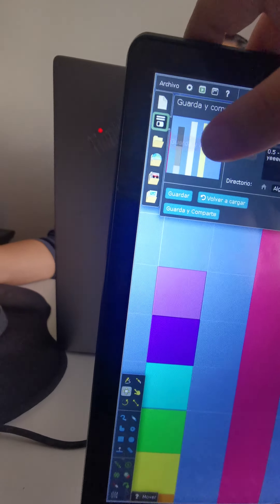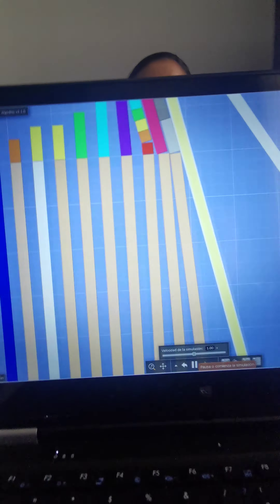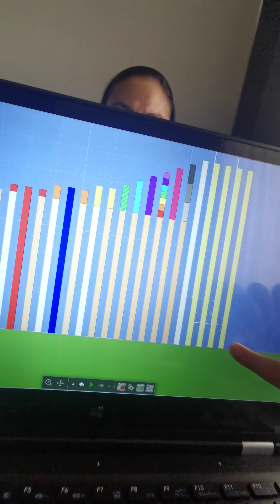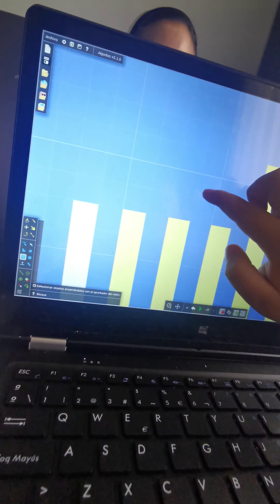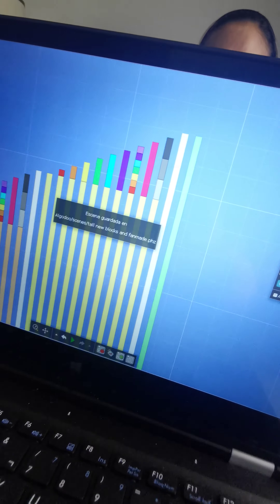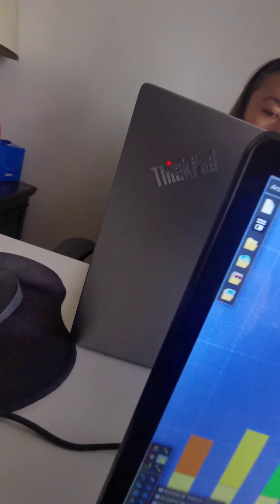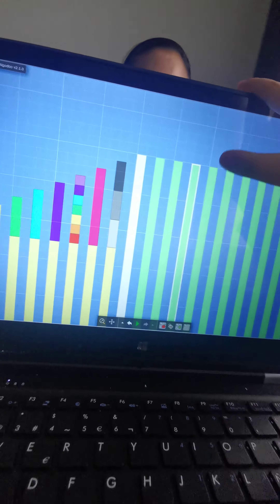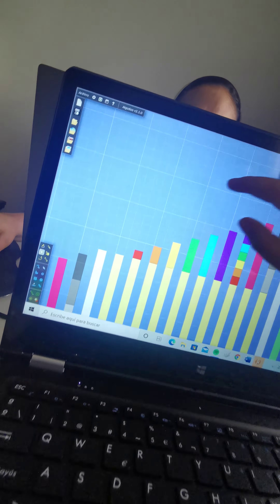The numberblocks show season 3 episode 26 Numberblocks vs Fanmade numberblocks